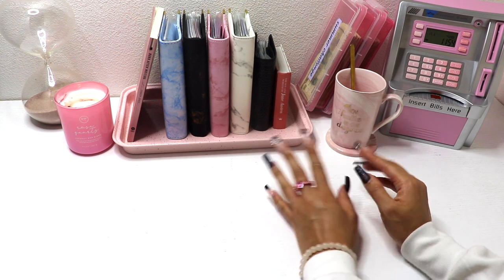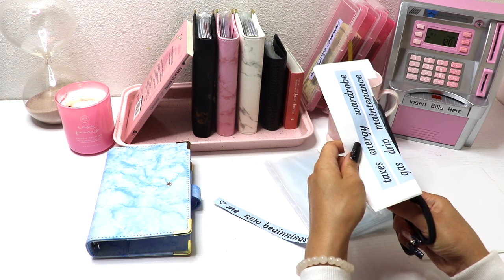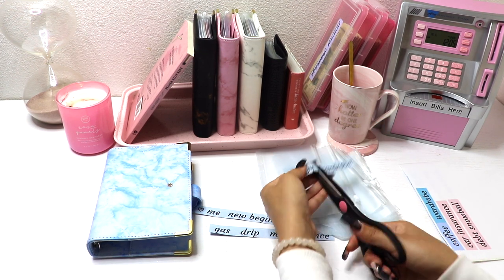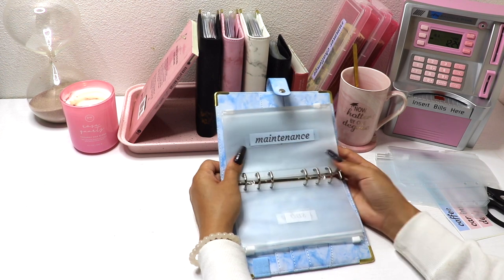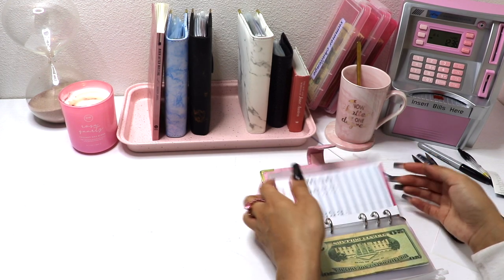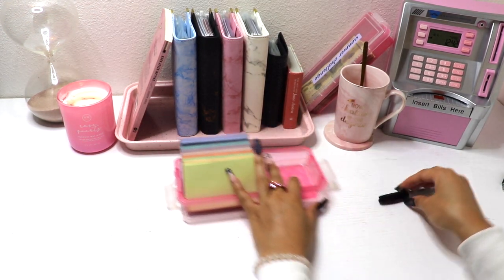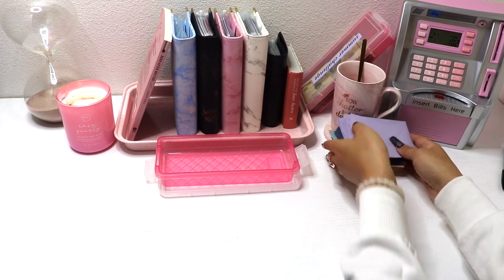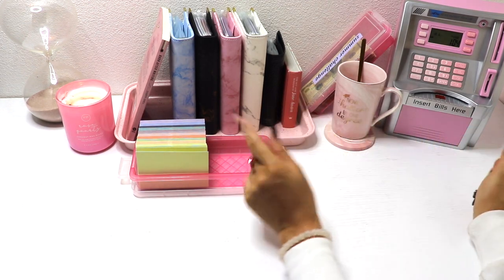CHIT CHAT NEW BINDER & 100 ENVELOPES CHALLENGE SET UP | BOSS UP BUDGETS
♡ HELLOOO MY BEAUTIES ♡
i wanted to sit down and have a chit-chat with you babes about what's going on with me while I set up the new system I have for August :)

this video covers:
0:00 intro
1:10 binder review
2:39 labeling binders
12:11 numbering 100 envelopes

♡ items
- 100 envelopes
- black croc a7 binder
- pink marble a6 binder
- black marble a6 binder
- white marble a6 binder
- blue marble a6 binder
- clear a7 binder
- a7 zipper envelopes
- a6 zipper envelopes
- acrylic cash divider
- pink atm savings bank

♡ journey began: apr 2022
about me: i am 26 years old living in one of the most expensive cities in u.s. i am currently a full-time student and work a 9-5. i have always struggled with savings and have only began my journey to repay my student loan debt, credit card debt, and begin my savings (such as emergency fund, rainy day fund, dream home, etc.) i am figuring it out as i go.